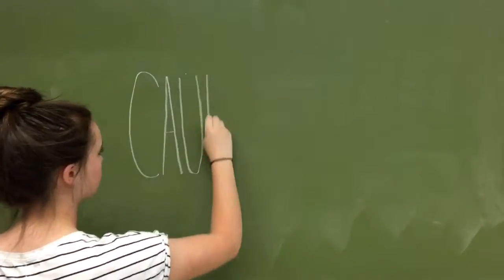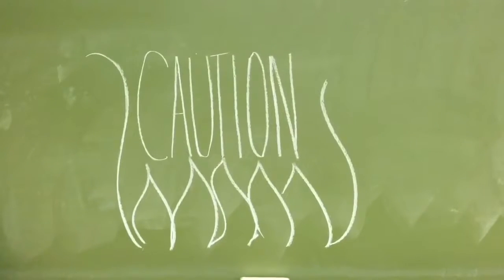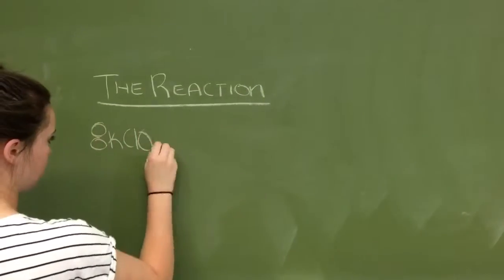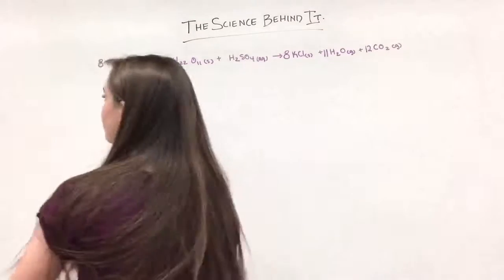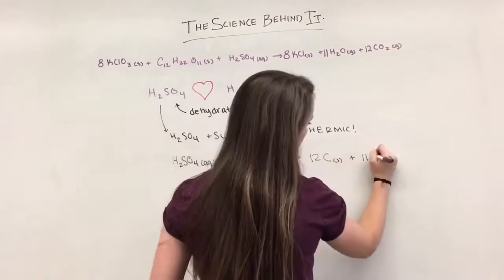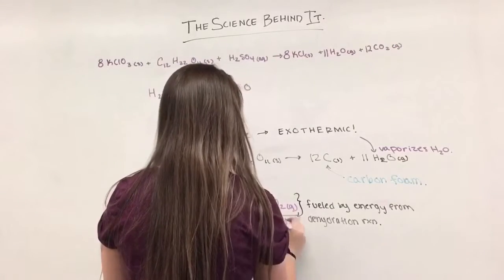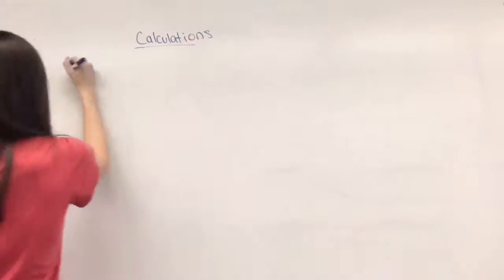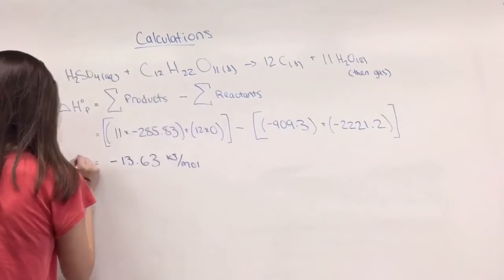Instant Fire Demo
By Torrie and Hailey